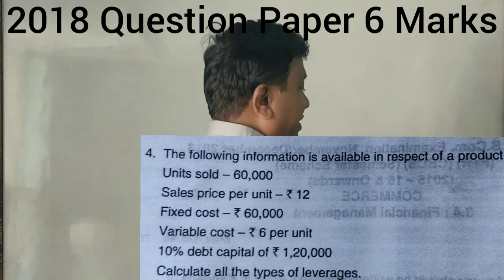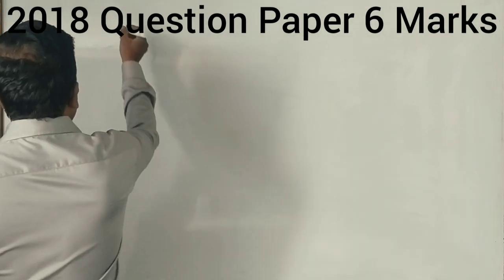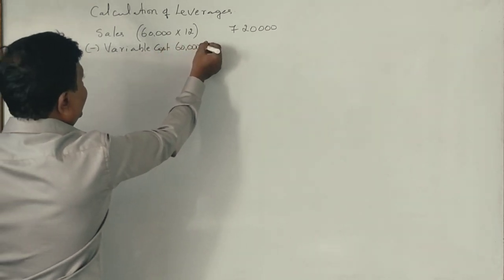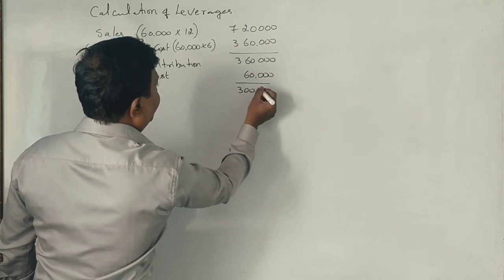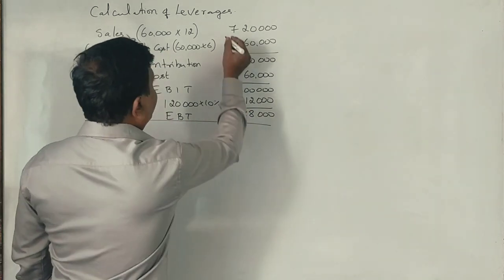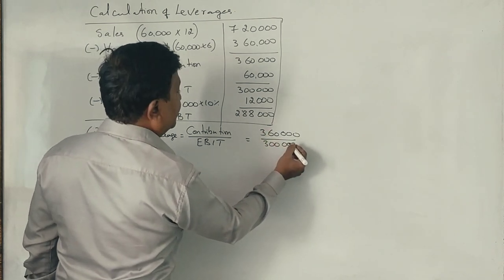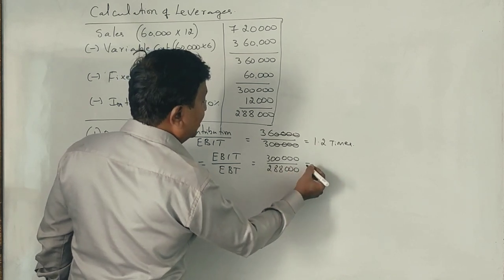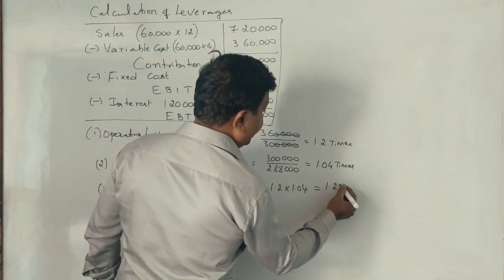Financial Management - Leverages PART 5 for B.COM/BBA/MBA/M.COM 2018 QP for 6 Marks By Srinath Sir